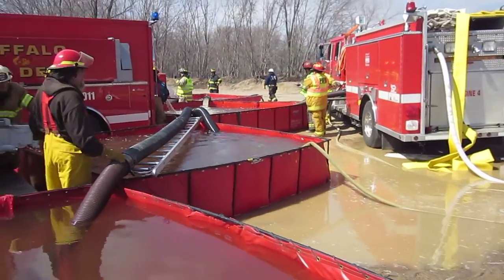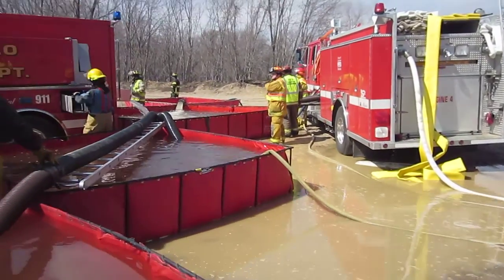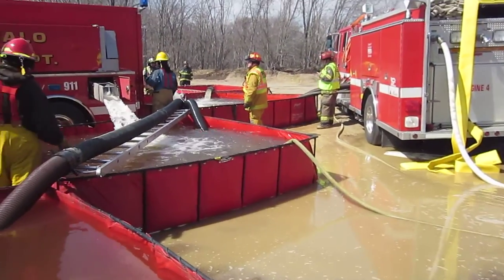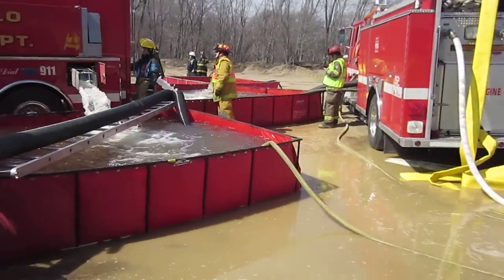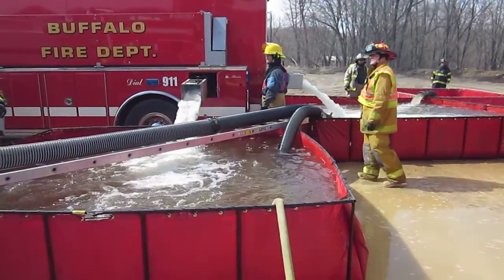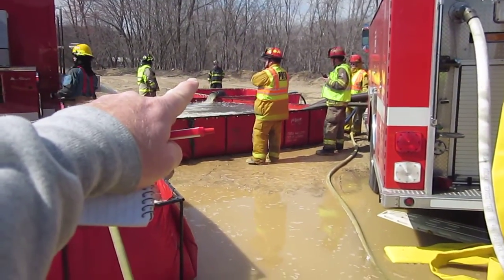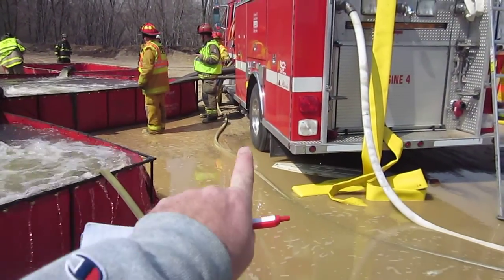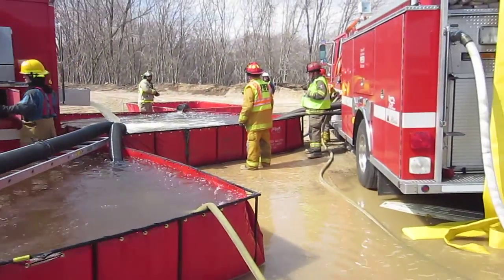Part 7 - Rural Water Supply Drill - Le Claire, Iowa - March 2015 - 1000 GPM Club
We rejoin the 2-hr drill at the 108-minute where the flow is moved to 1,250 gpm. The water transfer process is working quite well and the dump site pumper has moved to using a length of 2-1/2" suction hose to supplement intake capability.  The clip is narrated by Mark Davis of GBW Associates, LLC.